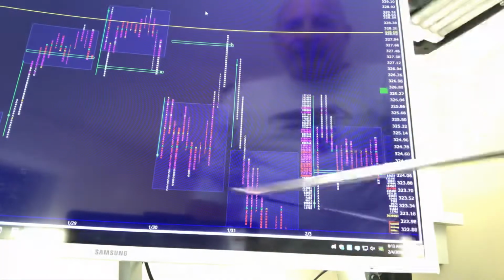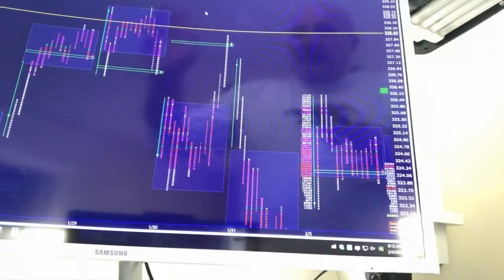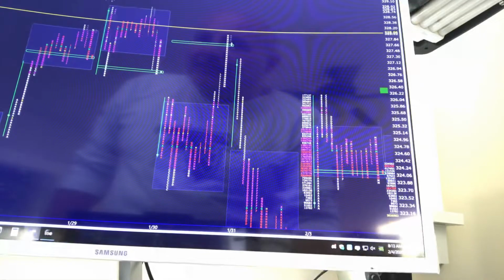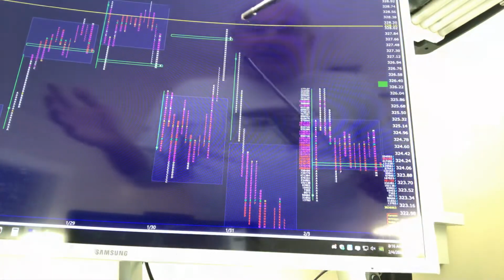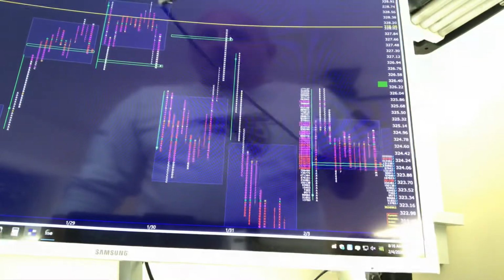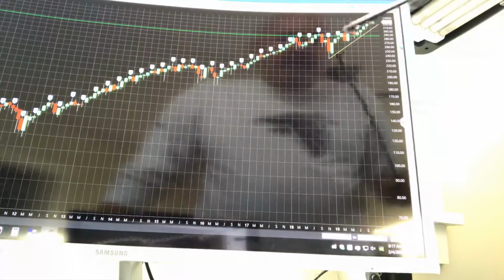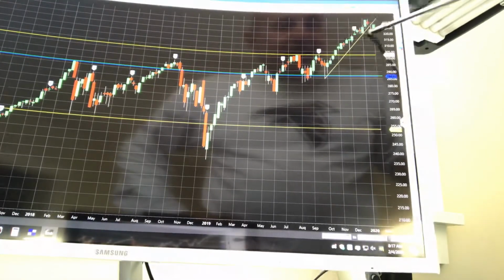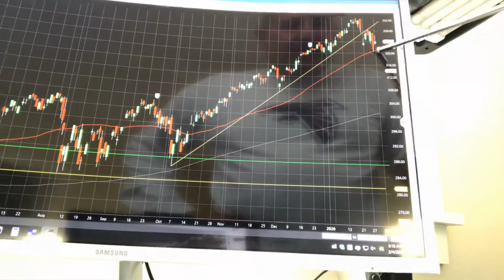Spy 9am update 2/4/20